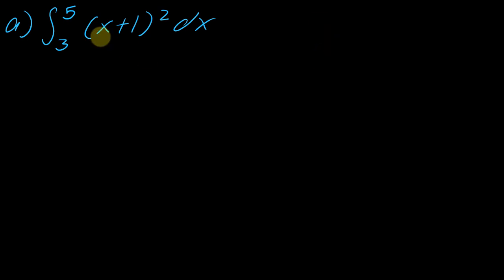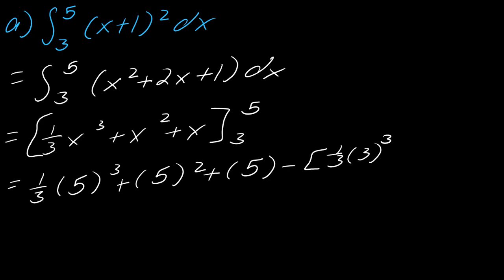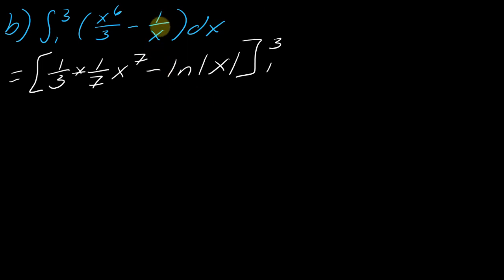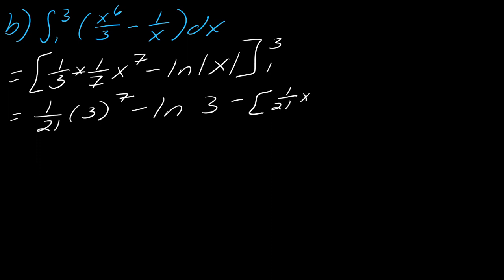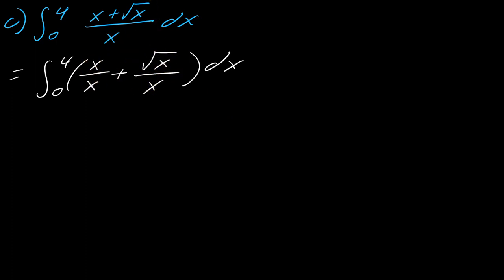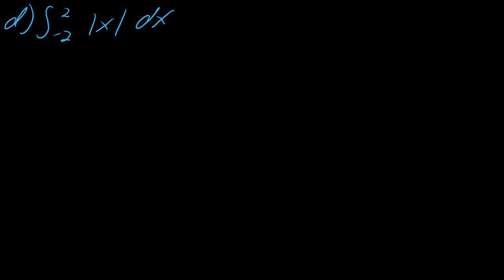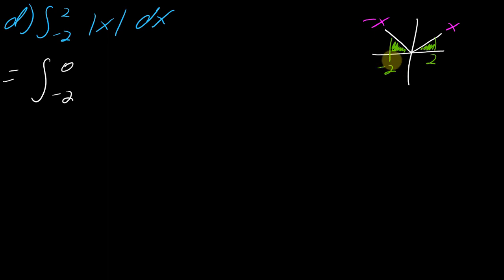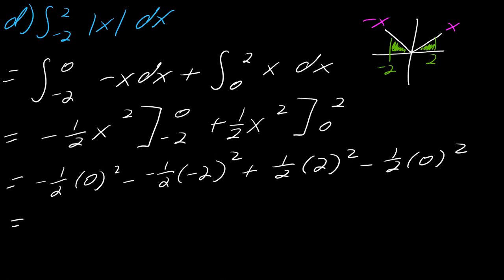Examples: Evaluating Tricky Definite Integrals with No Trig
Examples of evaluating tricky definite integrals without trigonometric integrands

Quick References
0:00 The four tricky non-trig integrals in this video
0:35 Evaluate the integral from 3 to 5 of (x + 1)^2 dx
0:51 Foiling first, then taking the antiderivative
2:16 Evaluate the integral from 1 to 3 of (x^6/3 - 1/x) dx
2:48 The antiderivative of 1/x is the natural log
4:23 Evaluate the integral from 0 to 4 of (x + sqrt(x))/x dx
4:38 Breaking the fraction into two pieces
5:43 Evaluate the integral from -2 to 2 of |x| dx
6:30 Splitting |x| into -x and x at 0
7:02 Writing it as two separate integrals
7:35 Evaluating both pieces to get 4